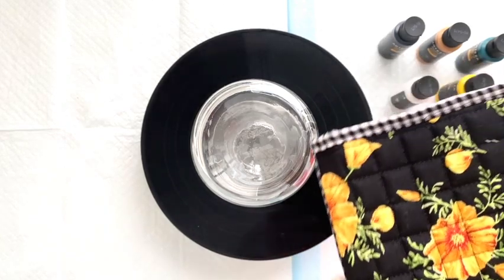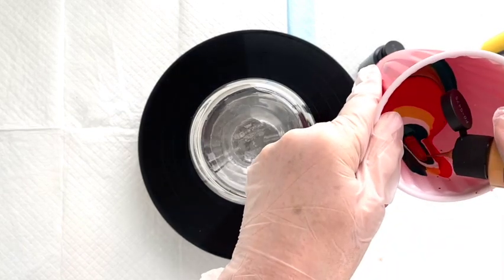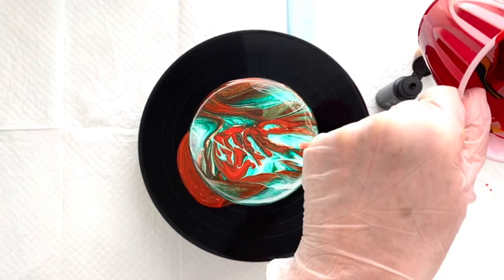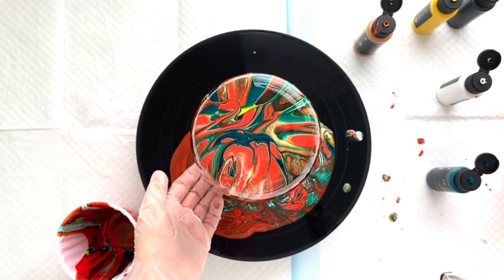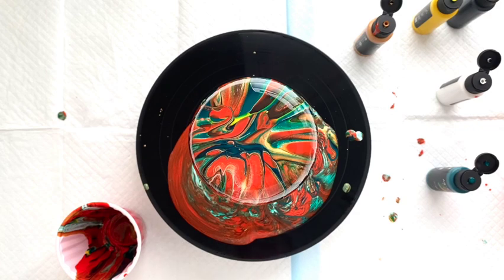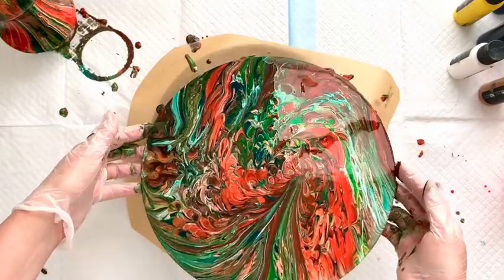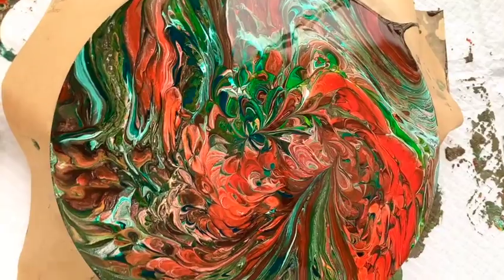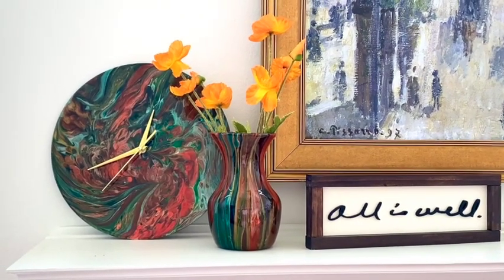Vase & Vinyl Pour #1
Acrylic Pour over thrifted vase and vinyl record using Acrylic Pouring Paints | This is a fun, beginner-friendly project. Paints are pre-mixed and ready to pour! The colors in this pour were inspired by the beautiful Golden Poppies fabric I used to make my Quilted Wallet Folders. The result is a rich, warm combination of red-orange, green, and golden tones.

Arteza Pouring Paint

Clock Mechanism